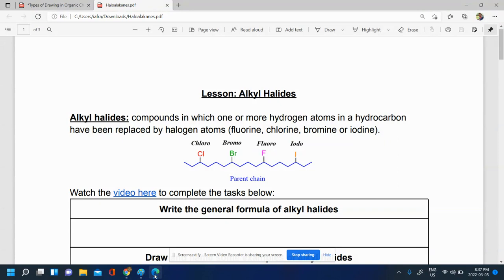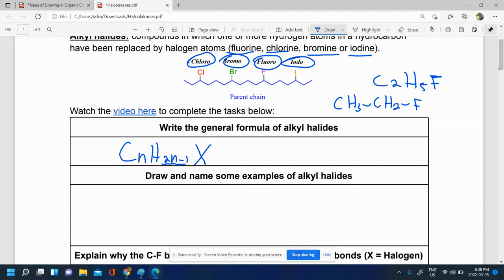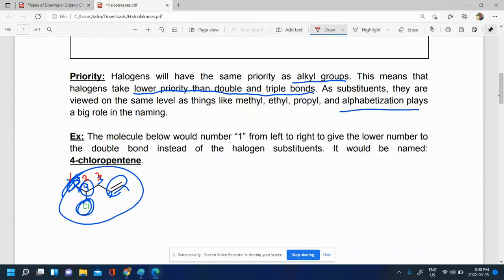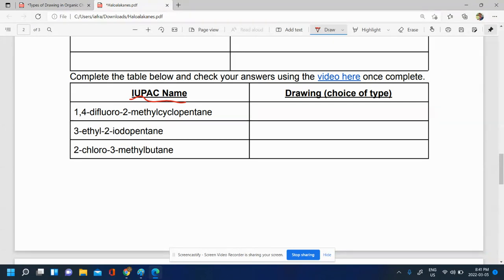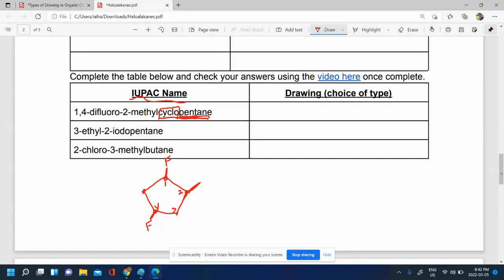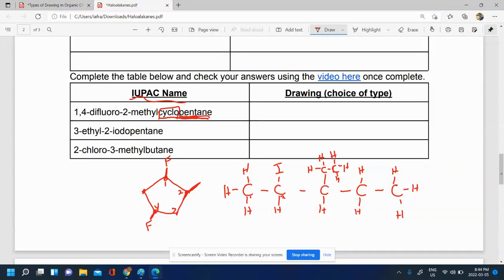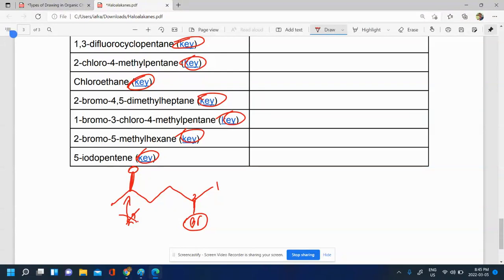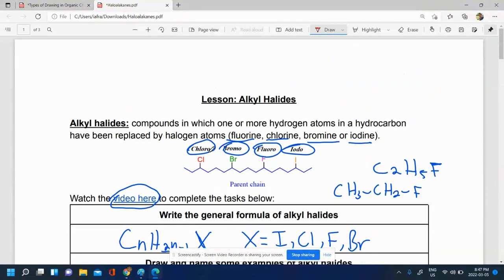Alkyl Halides Overview (brief)